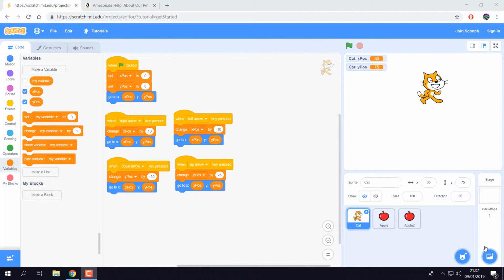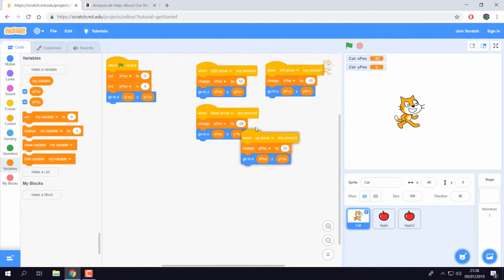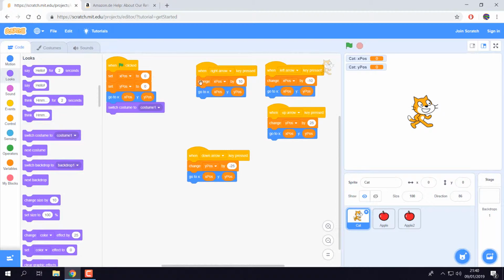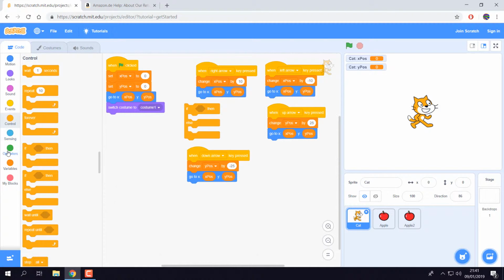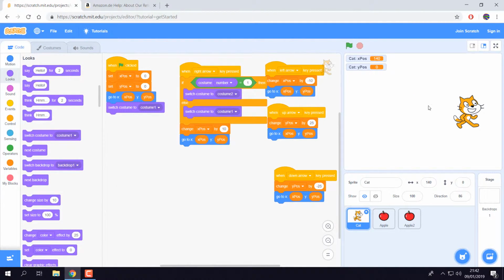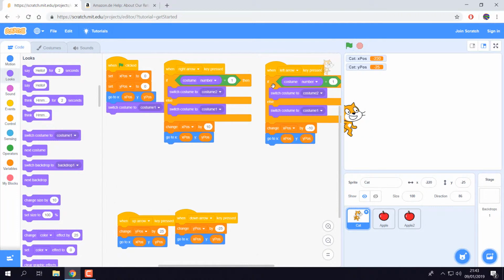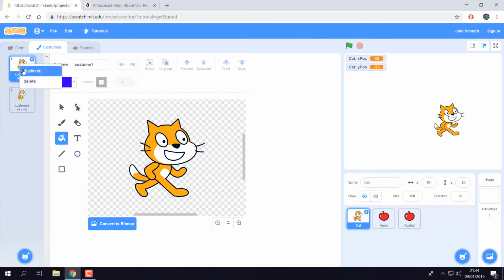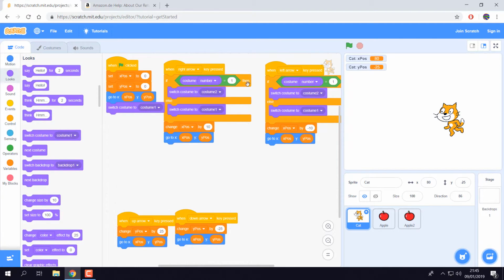SC3 - Moving Sprites with Animations